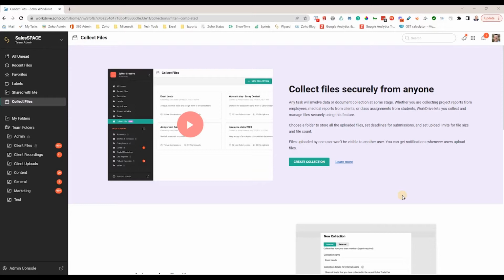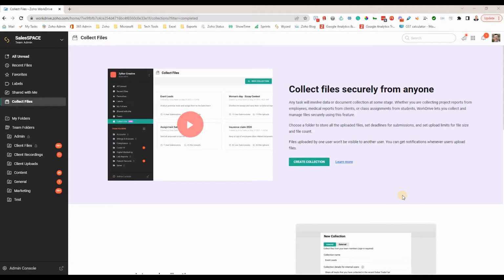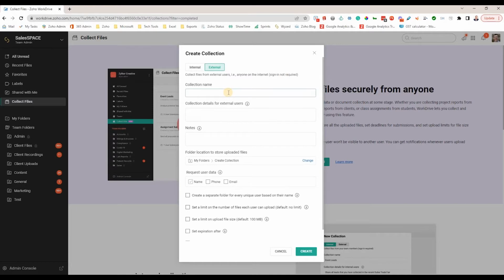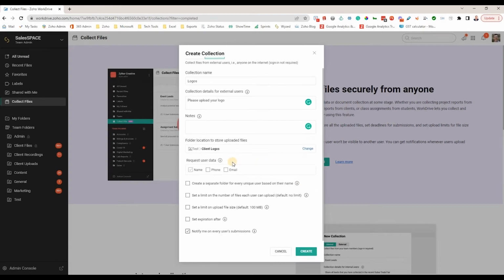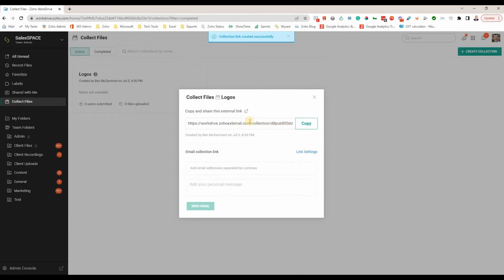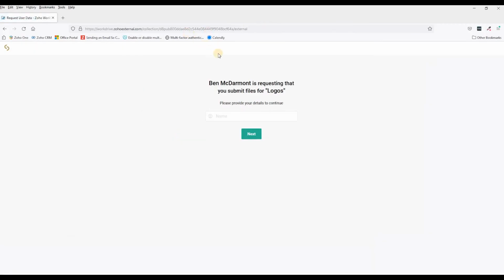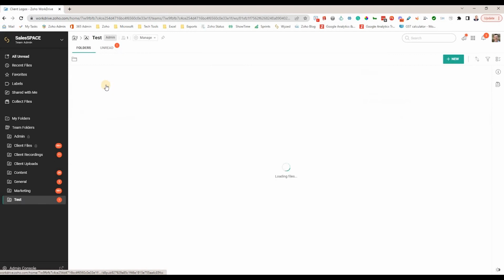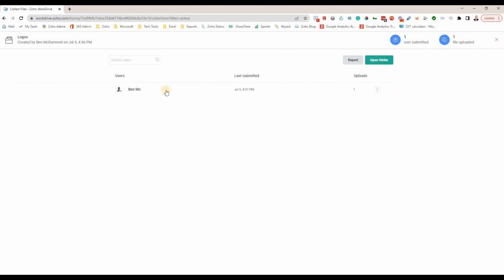How to collect files from your clients, the easy way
Collecting files from your clients can be a hassle. What if there was a simple way to streamline the process of collecting files and organising them into your file system?

In this Tech Tip, SalesSPACE Technology Expert Ben McDarmont shows us how to accomplish this with Zoho Workdrive.

♦ Selling yourself
♦ Selling your service
♦ Converting leads
♦ Sales scripting

SalesSPACE SOLUTIONS